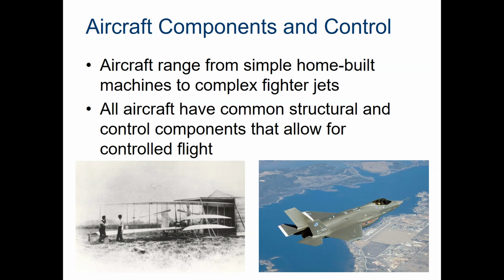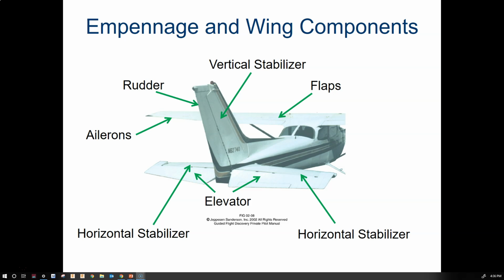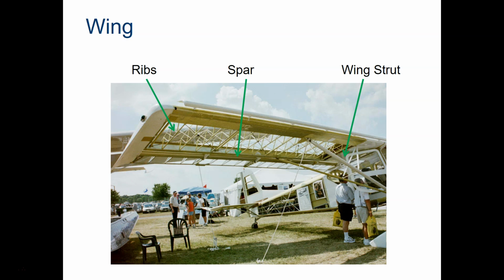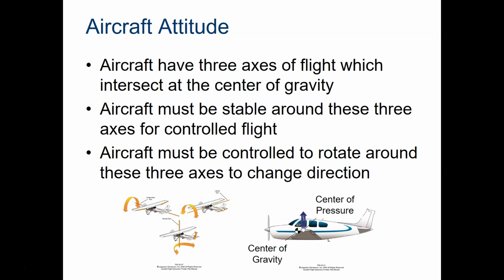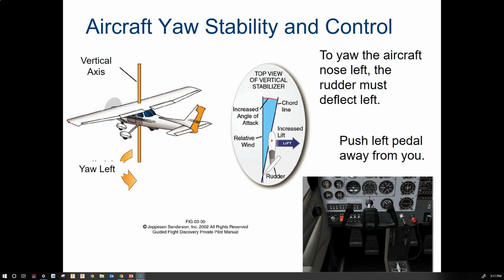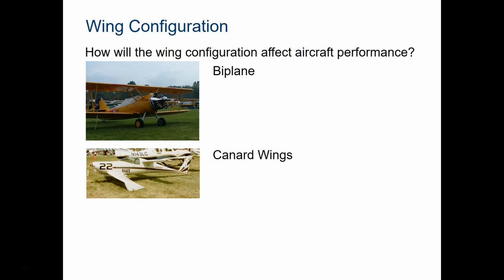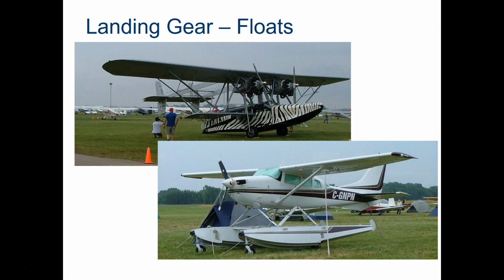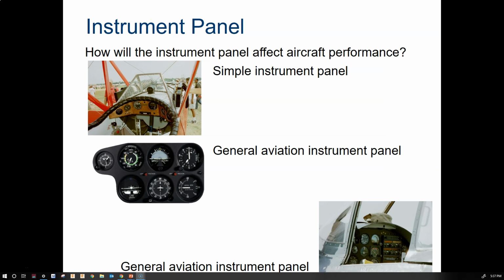Aircraft Control Surfaces and Components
0:00 Introduction
0:06 Aircraft Components and Control Overview
0:48 Five Typical Aircraft Components
3:14 Empennage and Wing Components
5:23 Empennage
5:58 Aircraft Component examples
7:16 Fuselage Frame
7:36 Wing
8:56 Winglet
9:23 Center of Gravity
10:16 Stability
11:10 Aircraft Attitude
12:16 Stability and Movement Around 3 Axes of Flight
12:55 Aircraft Roll Stability and Control
14:29 Flight Controls for Ailerons and Flaps
15:04 Aircraft Pitch Stability and Control
15:28 Aircraft Yaw Stability and Control
16:50 Aircraft Motion and Control
17:11 Why do Airplane Designs Differ?
17:30 Wing Vertical Location Overview
17:49 High Wing
18:24 Mid Wing
18:59 Low Wing
19:36 Wing Configuration Overview
19:56 Multiple Wings - Biplane
20:15 Canard Wings
20:35 Vertical Stabilizer Overview
20:50 Twin Vertical Stabilizers
21:01 Triple Vertical Stabilizers
21:18 V-Tail
21:33 Power Plant Overview
21:47 Tractor Power Plant
22:05 Pusher Power Plant
22:13 Variable Direction Power Plant
22:41 Landing Gear Overview
22:57 Oleo Strut
23:36 Floats
23:57 Conventional Gear vs. Tail-Dragger
24:40 Tricycle Gear
25:09 Specialized Landing Gear
25:21 Rough Field Landing Gear
25:50 Soft Field Landing Gear
26:00 Aircraft Size and Shape Overview
26:19 Aircraft Size
27:06 Specialty Aircraft
27:29 Instrument Panel
27:58 Conclusion